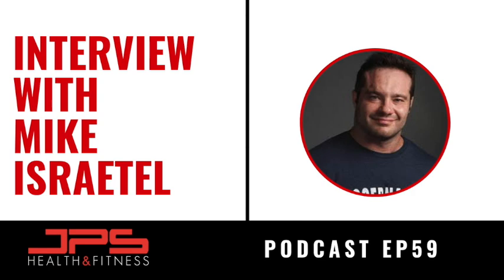Dr Mike Israetel - Designing A Diet For Muscle Growth | JPS Podcast Ep 59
In this episode of the JPS Podcast, Jacob interviews Dr Mike Israetel on how to design a diet for muscle growth.

Topics include:

- Nutrition for muscle growth.
- Calorie surplus – factors that influence size of the surplus such as level of advancement
 - Macronutrient set up for hypertrophy
- Protein timing and distribution
- Peri workout nutrition
- Rationale for high carb low fat when massing
- The role of fiber in a gaining diet
- Methods of quantifying intake when in a surplus
- How to modulate food palatability when hunger bottlenecks progress